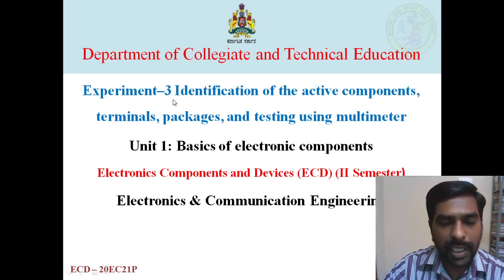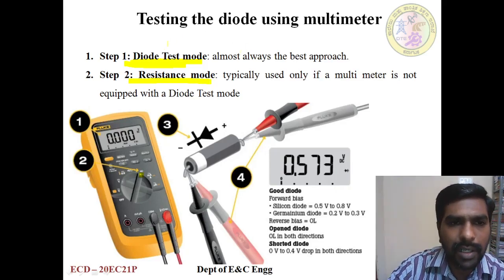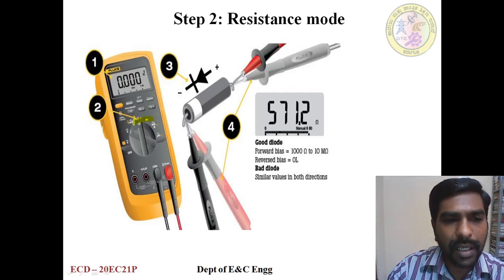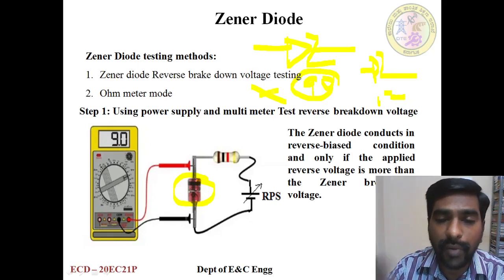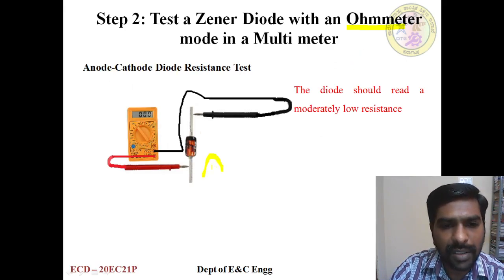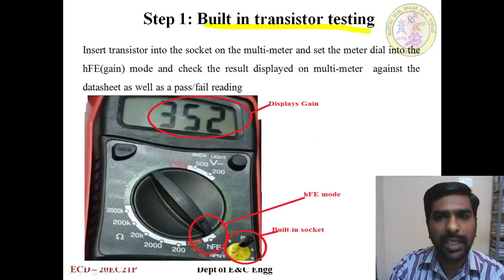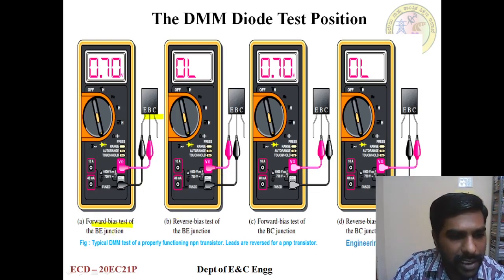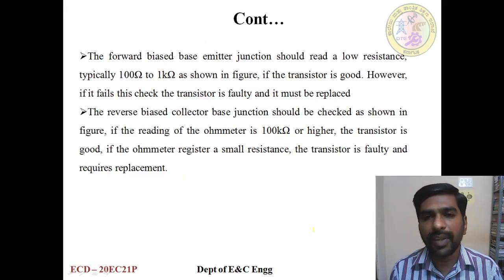Unit 1 Exp 3 - Diode, Zener Diode, BJT Testing - Diploma E&C ECD lab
Identification of the active components, terminals, packages, and testing them for working, using multimeter.